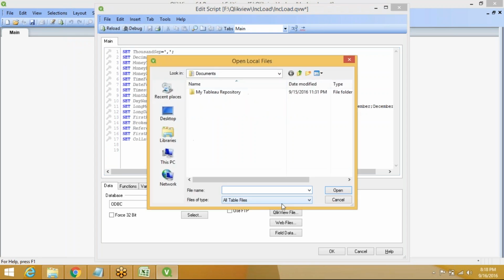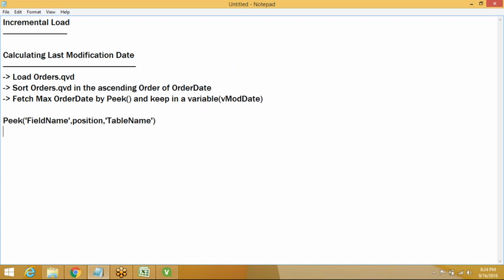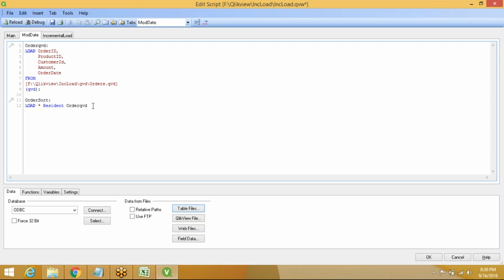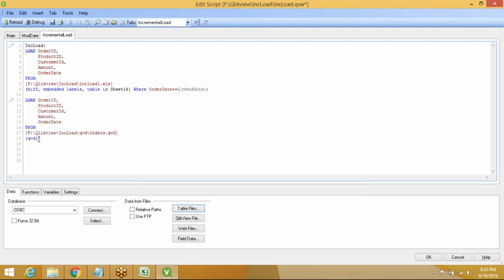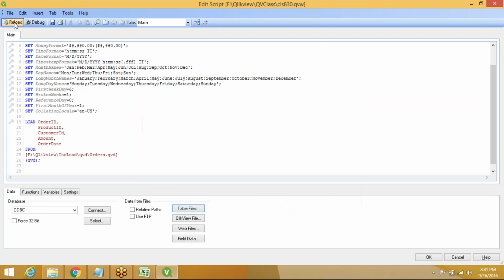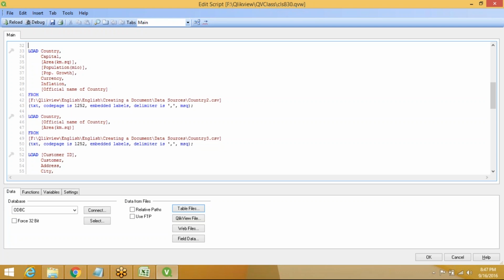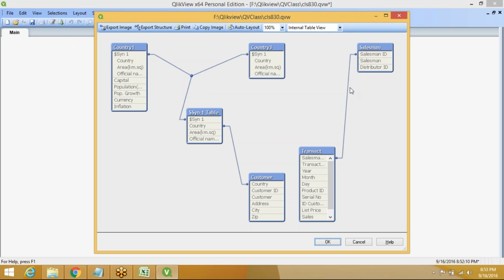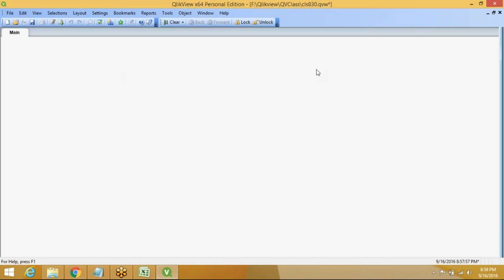Incremental Load | Qlikview Training | AKY Online Solutions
Incremental Load Example by Anil. Best Qlikview Training provided by AKY Online Solution in both Online and Offline mode